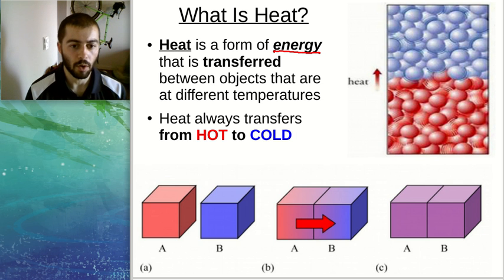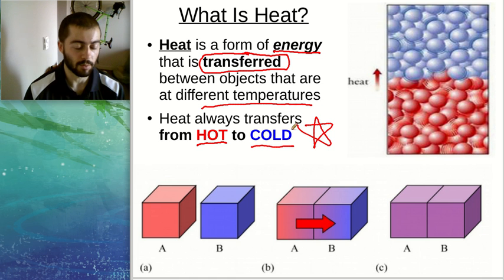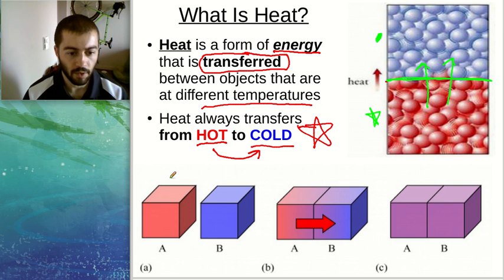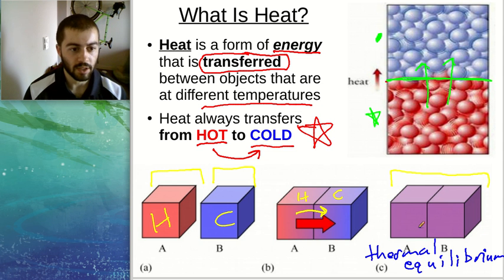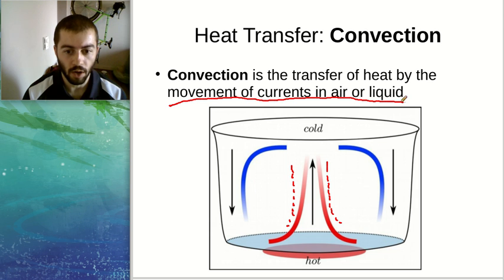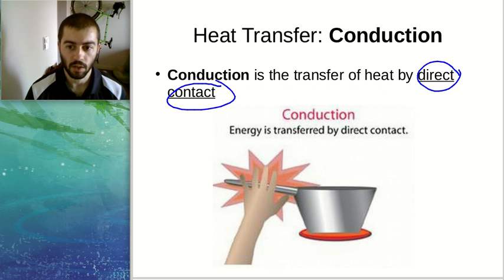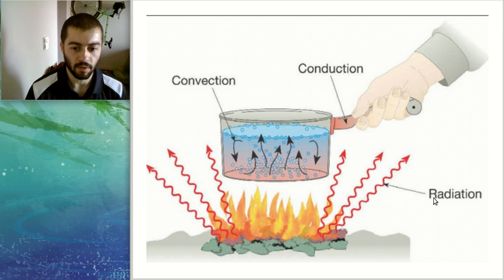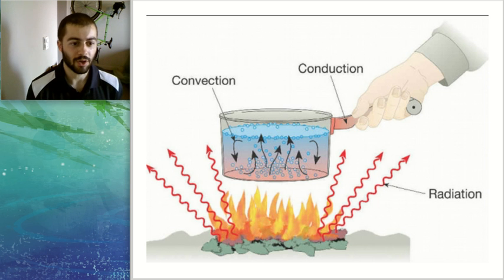Convection, Conduction, and Radiation (Heat Transfer) - Middle School Science